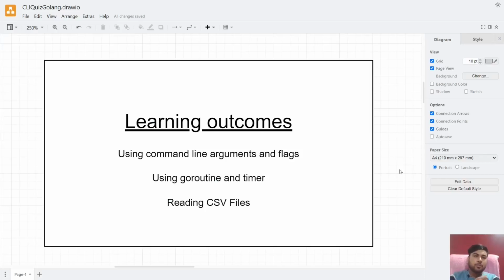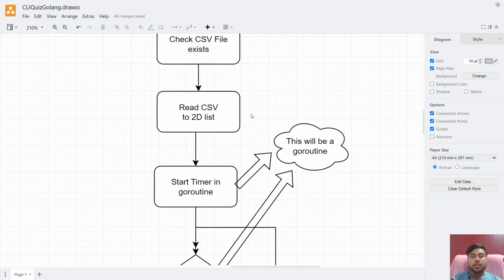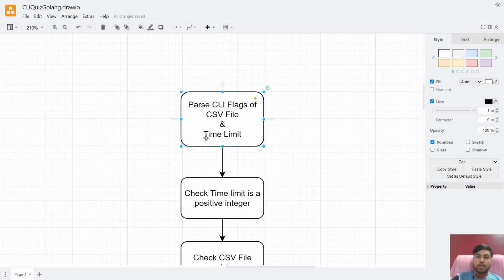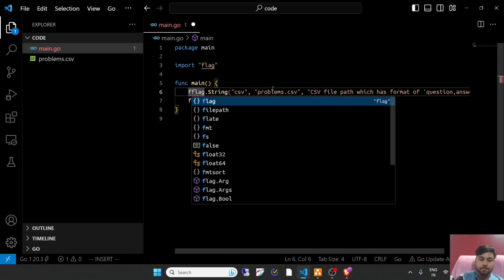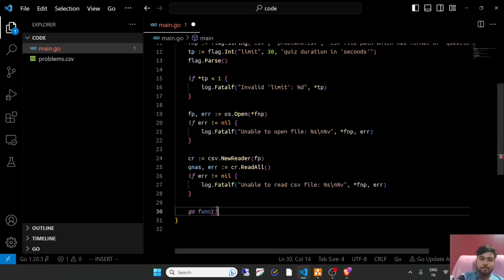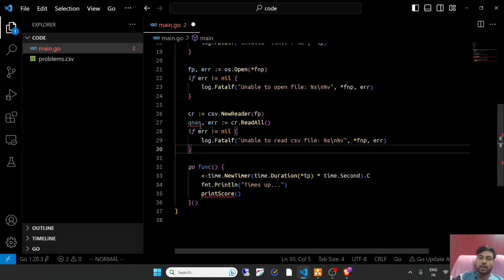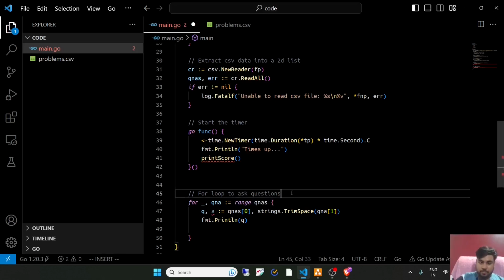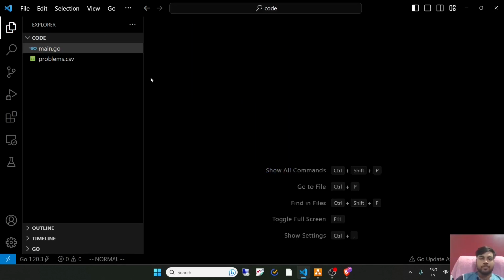Golang Mastery: Building Your First Comand Line Quiz Game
The video shows how to create a simple quiz CLI that takes questions and answers from a CSV file. This video is inspired by gophercises exercise 1.